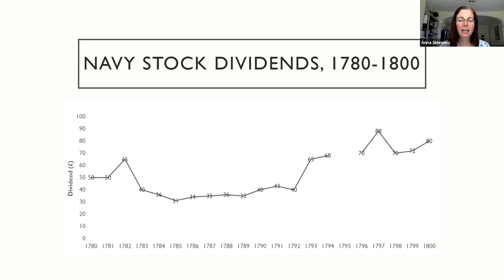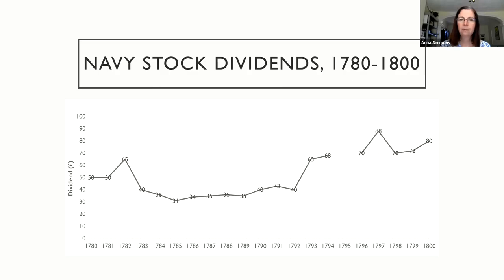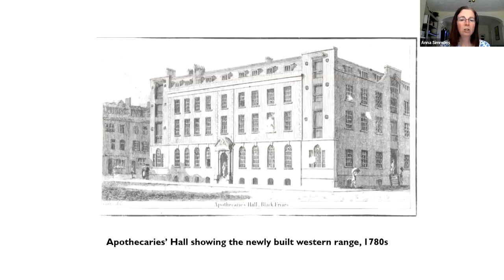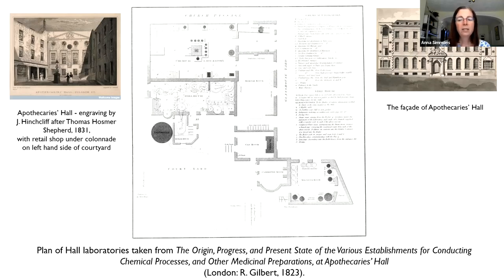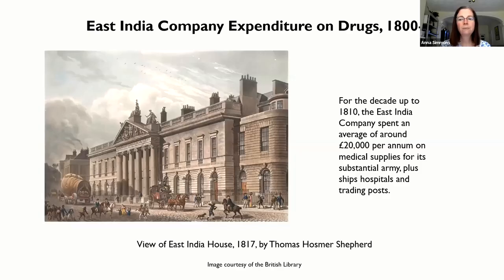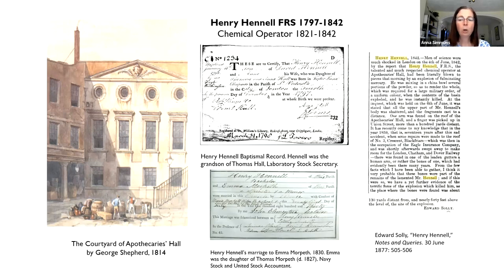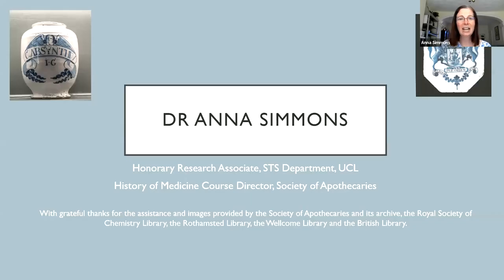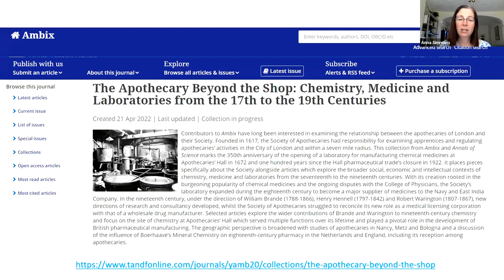Anna Simmons: Pills, Powders and Purgatives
The Story of How Drugs from a London Livery Company Were Used throughout the World.

Anna Simmons gives a talk about the Society of Apothecaries and its laboratory in the City of London which was opened in 1672, presented on 17 May 2022.